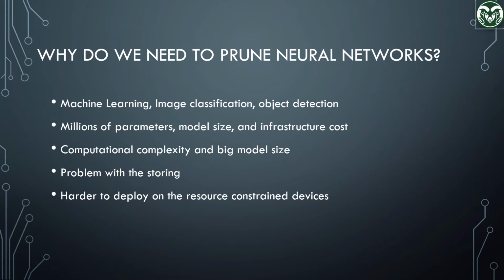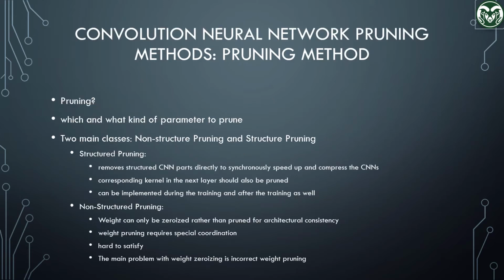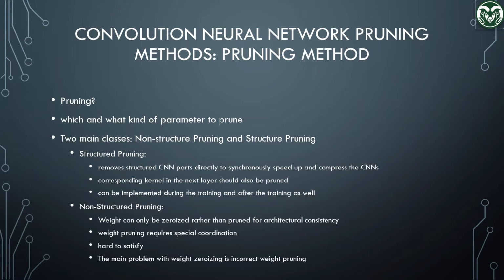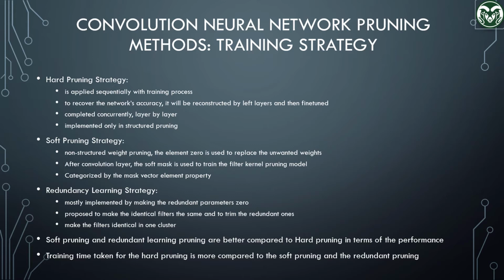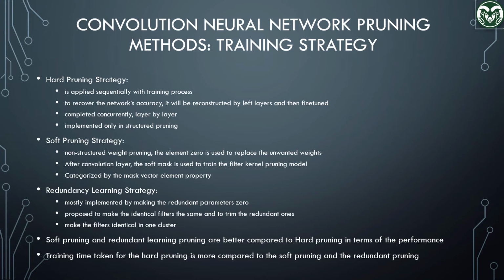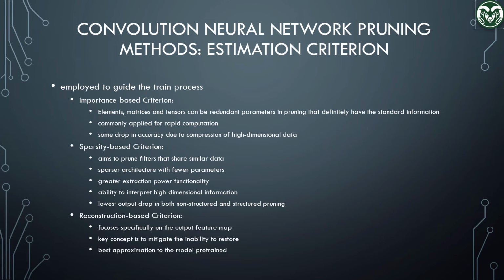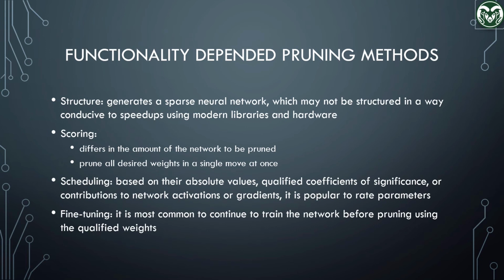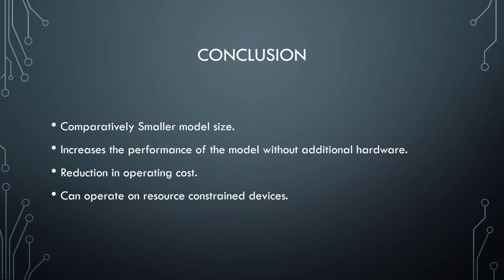Pruning presentation video